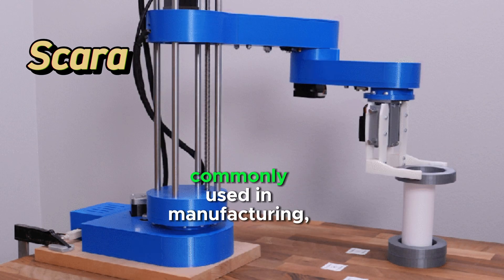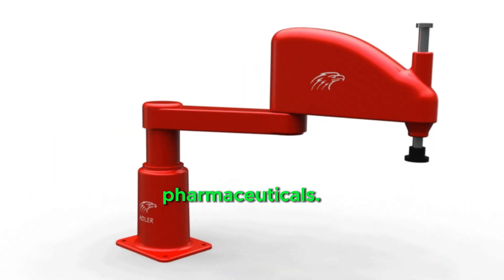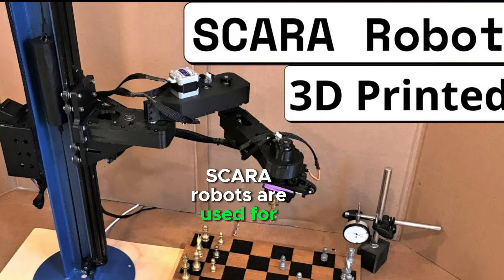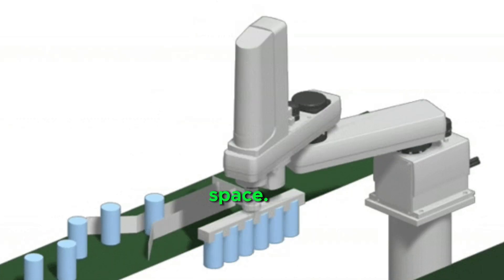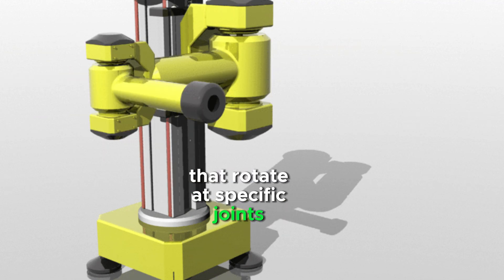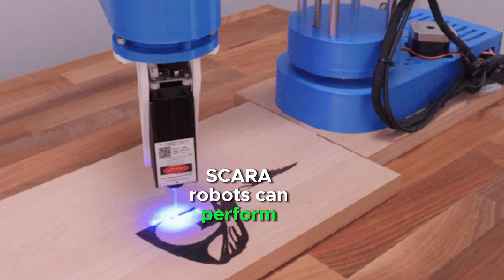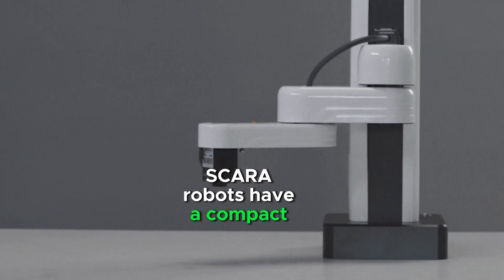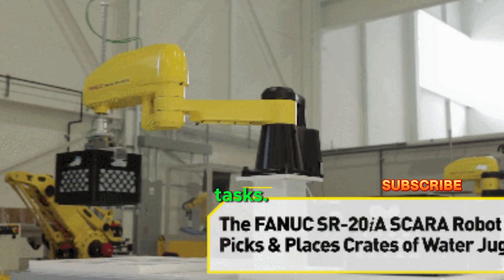What are SCARA robots?, What task does the SCARA robot perform?, What industries use SCARA robots?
SCARA is an industrial robot commonly used in manufacturing, pick and place tasks, and assembly lines. They are used in electronics, food processing, and pharmaceuticals.

SCARA stands for Selective Compliance Articulated Robot Arm. SCARA robots are used for automating repetitive tasks that require high precision and speed in a controlled environment.

SCARA robots are smaller than other industrial robots, saving valuable floor space. They are less expensive to purchase and maintain than other industrial robots.

SCARA robots have two linked arms that rotate at specific joints that allow for a wide range of motion within their horizontal workspace. They pick up and place objects accurately.

SCARA robots can perform delicate testing procedures or visual inspections on products. They are known for their user-friendly programming and operation.

SCARA robots have a compact design that allows them to operate efficiently in tight spaces. The ability for slight compliance helps with delicate assembly tasks.

You can read the article about: Scara robot advantages and disadvantages and What is the structure of the SCARA robot?

You can read the article about: SCARA robot applications, What is a SCARA robot used for? and How many axis is a SCARA robot?

You can read the article about: Serial Robots review, advantages, disadvantages and what can serial robots do?